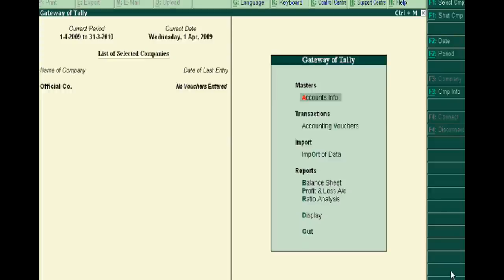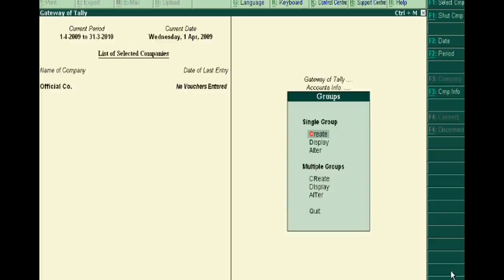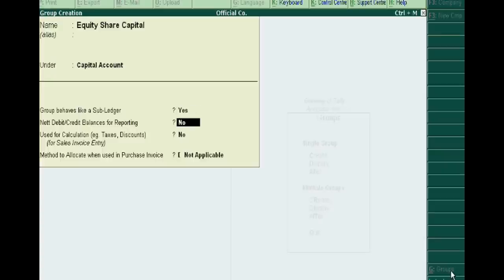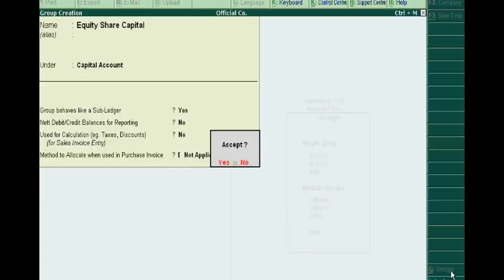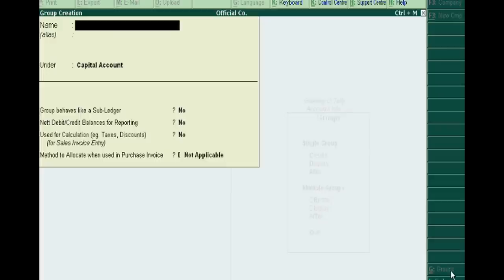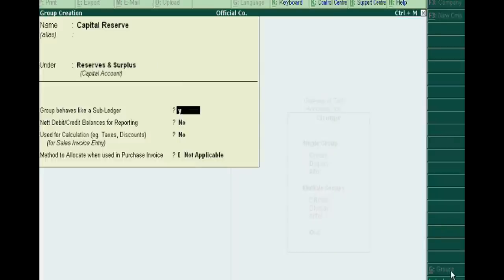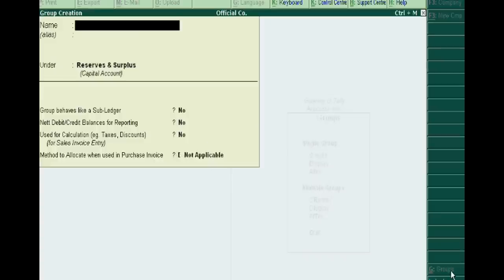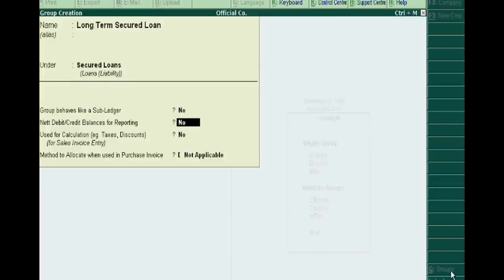Tally.ERP 9 (Part 8 ) - Creation of Sub Groups